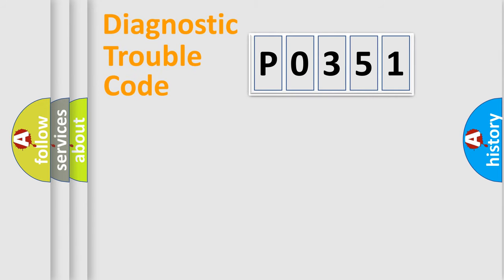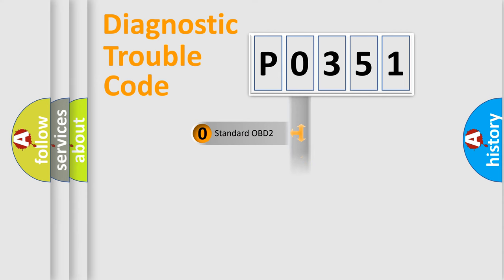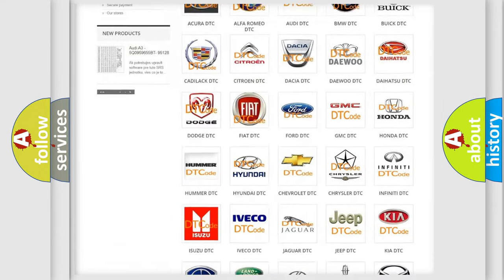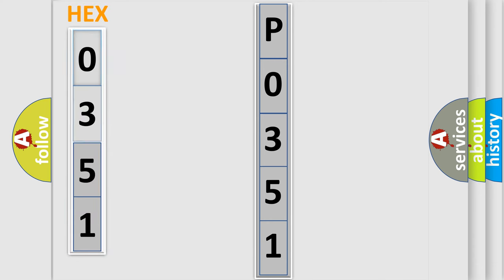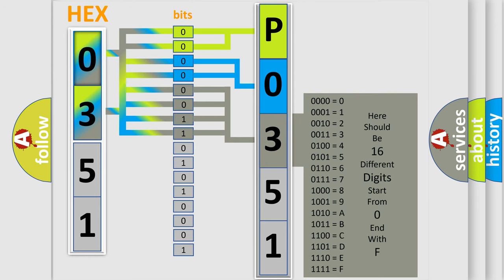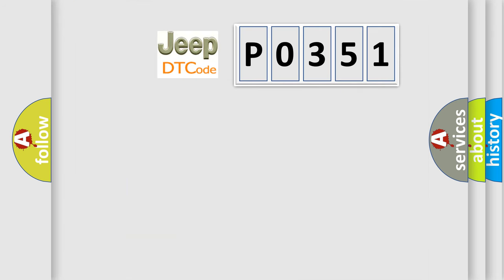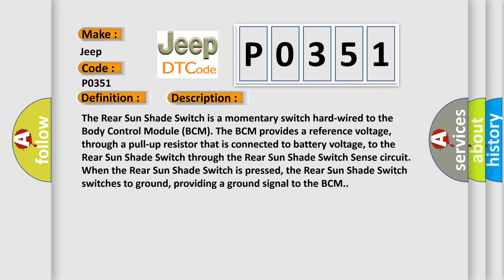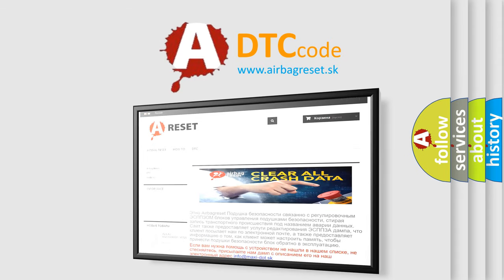DTC Jeep P0351 Short Explanation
Contents:
0:21 Basic DTC analysis according to OBD2 protocol standard.
1:48 Insight into programming
2:58 A diagnostically understandable description of the Diagnostic Trouble Code
3:05 Basic error definition

Make:
Jeep
Code:
P0351
Definition:
Rear Sun Shade Switch-Stuck
Description:
The Rear Sun Shade Switch is a momentary switch hard-wired to the Body Control Module (BCM). The BCM provides a reference voltage, through a pull-up resistor that is connected to battery voltage, to the Rear Sun Shade Switch through the Rear Sun Shade Switch Sense circuit. When the Rear Sun Shade Switch is pressed, the Rear Sun Shade Switch switches to ground, providing a ground signal to the BCM.
Cause:
Rear Sun Shade Switch